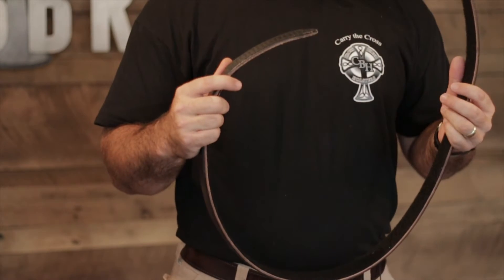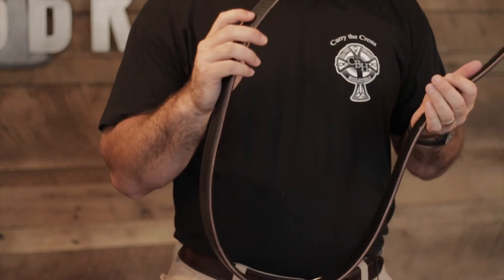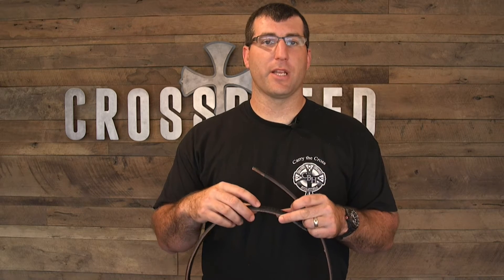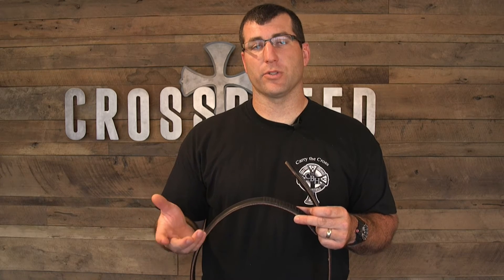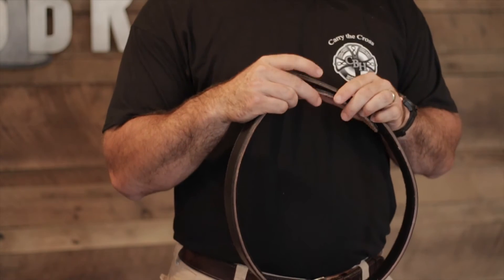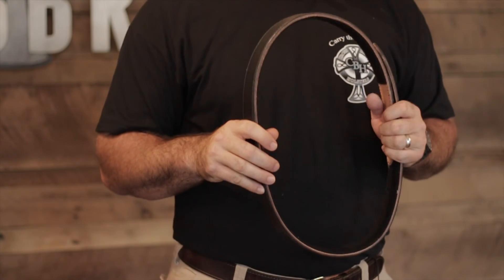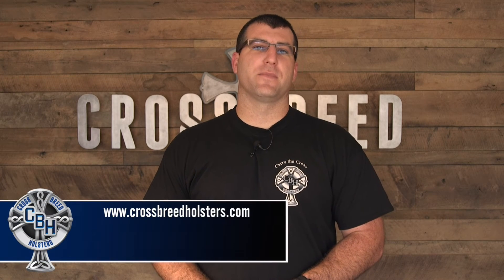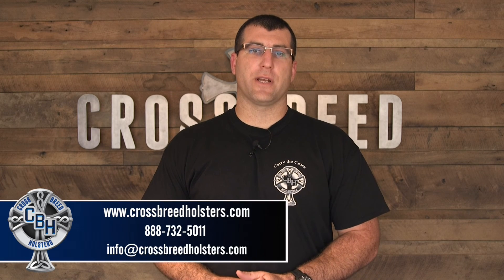CrossBreed® Holsters Velcro Instructor Belt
A quick video displaying the CrossBreed® Holsters Instructor Belt with Velcro.